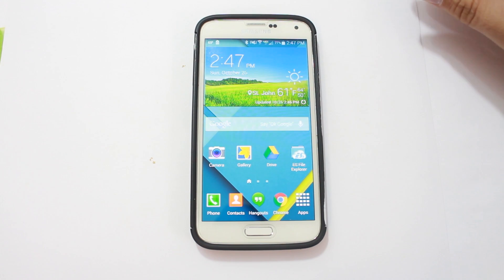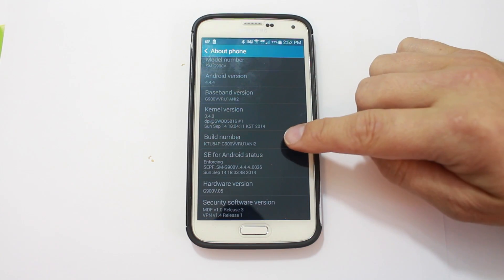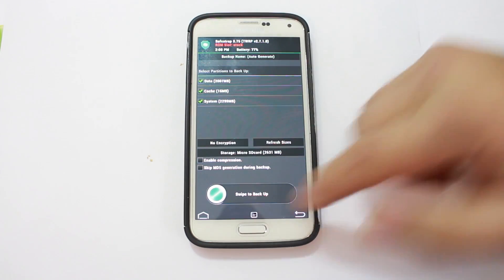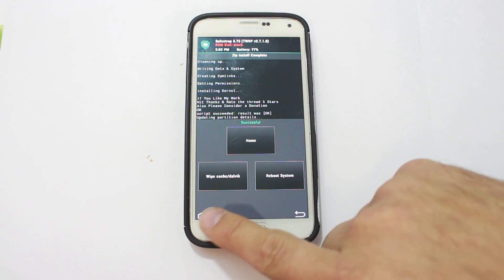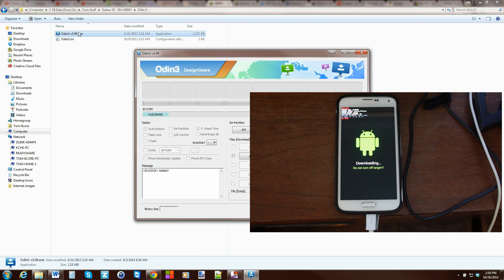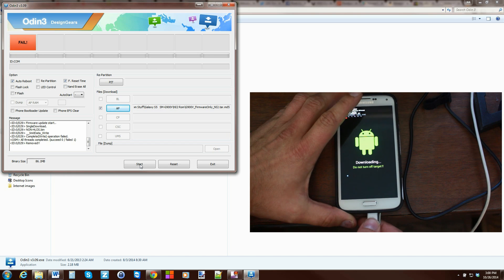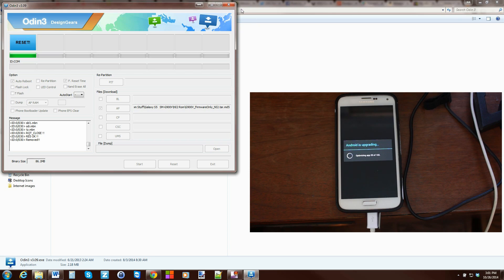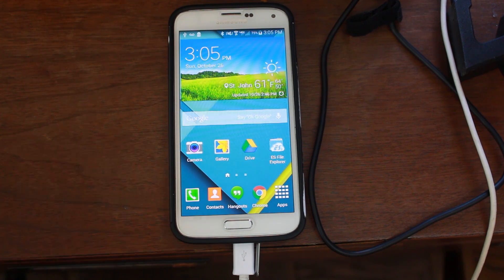Samsung Galaxy S5 Updated to NI2 and keep Root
How to update your Samsung Galaxy S5 to build NI2 plus Keep root access and safe strap working. click show more to see all the info linked below

Link to XDA post on the rom and firmware needed
thanks Beans
Link to my server where you can get samsung drivers and odin

5 Things you need to know before rooting or hacking your android device